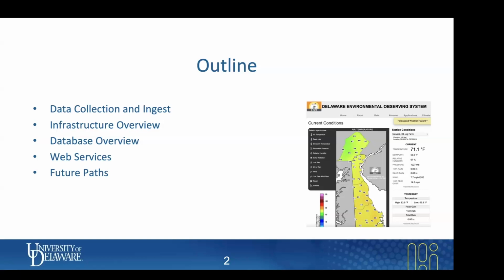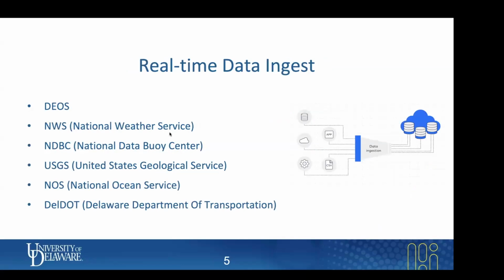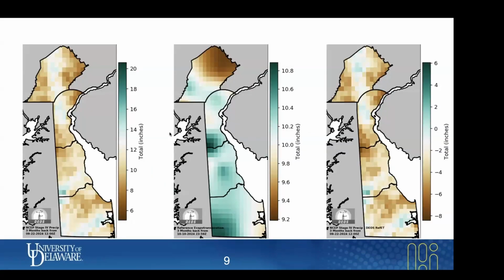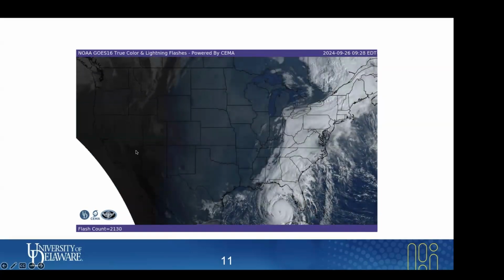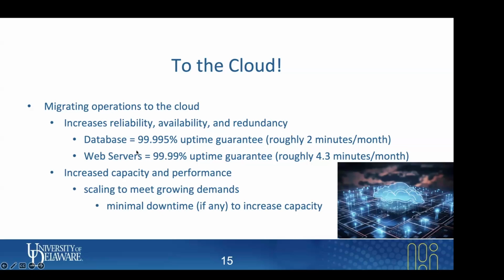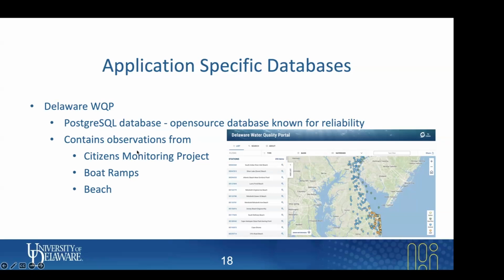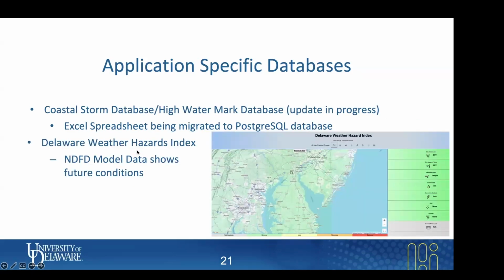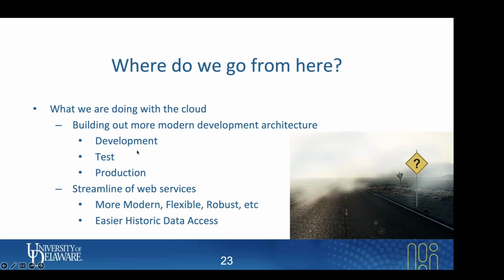DEOS 20th Anniversary Webinar Week 3: Building Resilient Systems to Serve CEMA Data and Applications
Join UD CEMA as we celebrate 20 years of observations from the Delaware Environmental Observing System (DEOS).

Week 3 of our webinar series focuses on the hardware and systems architecture required to hold 20 years of DEOS observations and discusses the resilience required to maintain a high quality real-time data service.  Additional elements discussed include redundancies and migration to cloud architectures.

Join Matt Shatley as he presents "Building Resilient Systems to Serve CEMA Data and Applications" on Thursday, September 26, 2024 at 1pm.